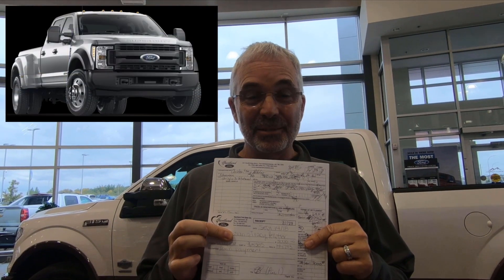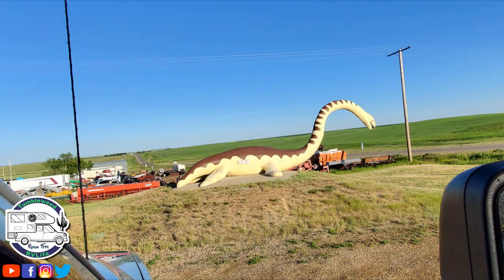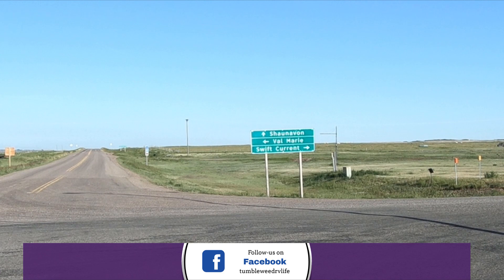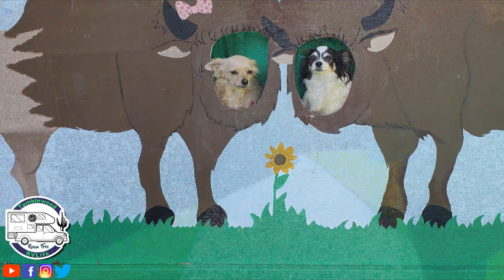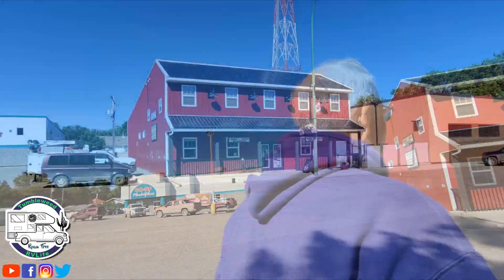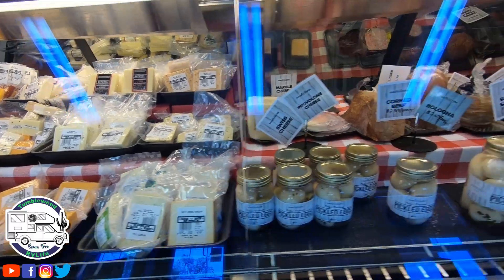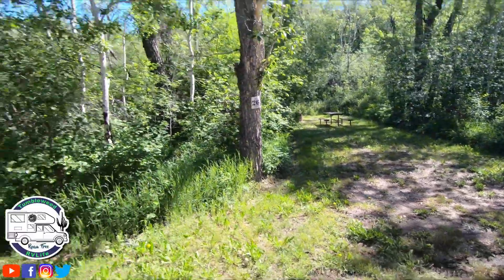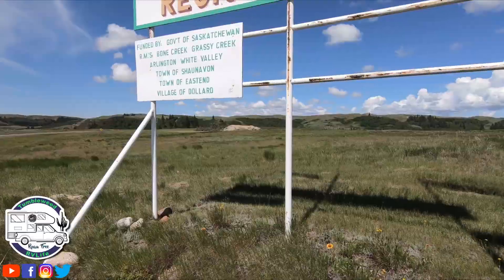Canadian Prairies Road Trip Challenge – 5.1 Shaunavon & T Rex Museum| Tumbleweed RV Life, Roam Free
We have decided to Roam Central and Southern Alberta and Saskatchewan in search of exciting and interesting thing to see and do.

In the video, we depart Ponteix where we spend the night next to a brook and golf course. We visit the Museum in Shaunavon and take in the local history and checkout the Shawnee Campground and Play Park. On the way to Eastend, we checkout the Pine Creek Regional Park Campground and find that site 26 would be perfect for us in the future. In Eastend we tour the T. Rex Discovery Centre and visit Scotty.

We had to make this video in two parts. Checkout 5.2 where we Zipline at TREEOSIX Adventure Parks in Cypress Hills Interprovincial Park – Centre Block.

We are Tracey and Christian. We decided to live our dream today and now and not wait until tomorrow or some day.

We do the research on RV Related Products and HOW-TOs and bring you best that we find scouring the internet.

Join us in our adventure Transitioning from Acreage Life to RV Life.

• Harvest Hosts currently has over 719+ Hosts located in all the lower 48 US states, Canada, Alaska and Baja California.:

*We are a participant in the Amazon Services LLC Associates Program, an affiliate advertising program designed to provide a means for us to earn fees by linking to Amazon.ca and affiliated sites.